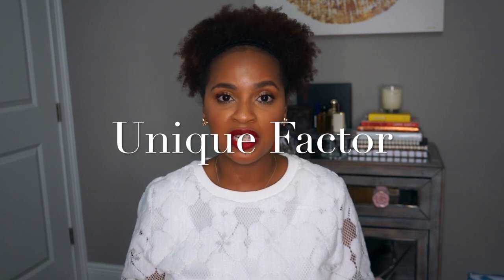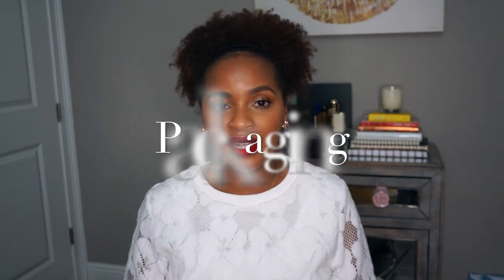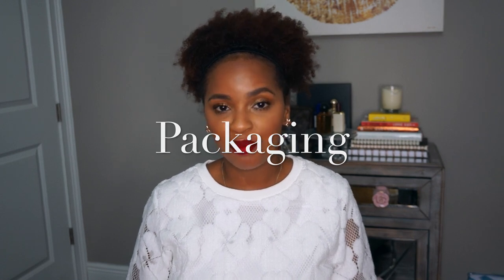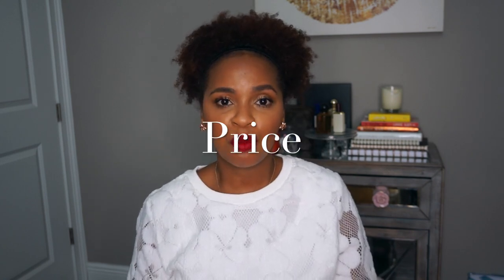Battle of the Vanillas | Best Vanilla Fragrances | Perfume Collection | Vlogmas 2020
In this video, I'm ranking my top vanilla fragrances. Watch to see which one will be the winner!

Serge Lutens Un Bois Vanille
Nishane Ani

Eyeshadow: KVD Thunderstruck
Lips: Coloured Raine Vanity Raine

Simply Ayesha
5804 Boyette Road #7692